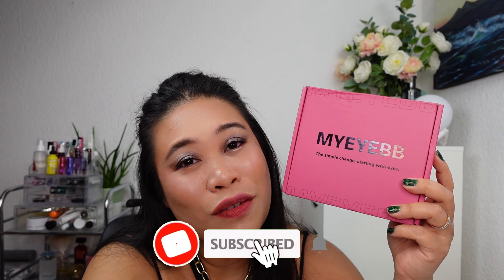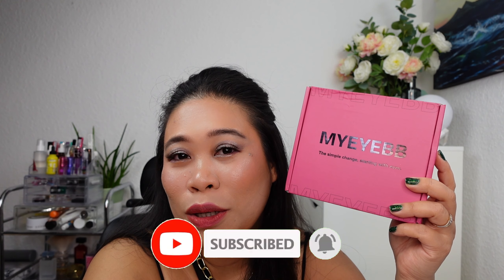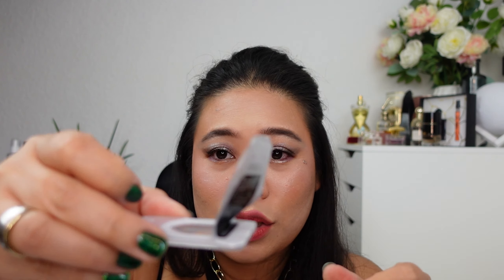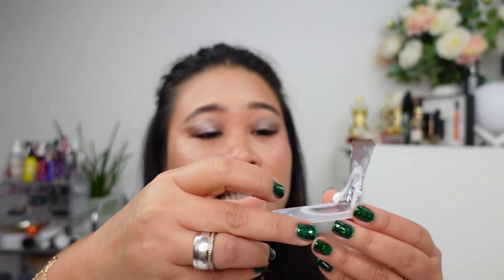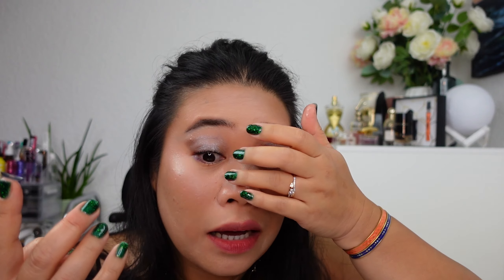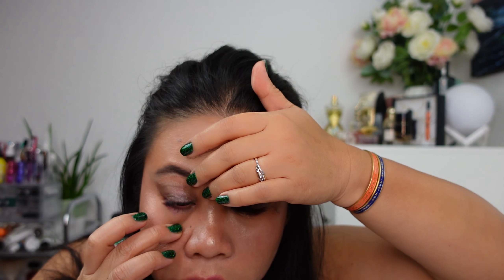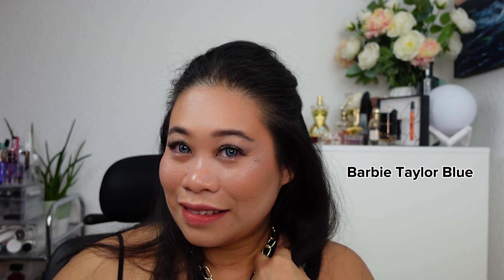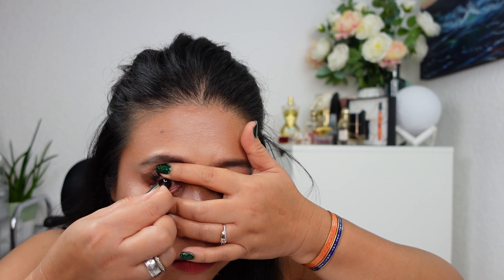I tried colored contact lenses using MYEYEBB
For the second time around I will be trying different colored contact lenses using MYEYEBB.
The excitement is absolutely extra ordinary as I get to experience colored contact lenses!

🌸Code ''jocy'' is for buy 2 get 3 free

Please Click LIKE, Click SHARE 😘